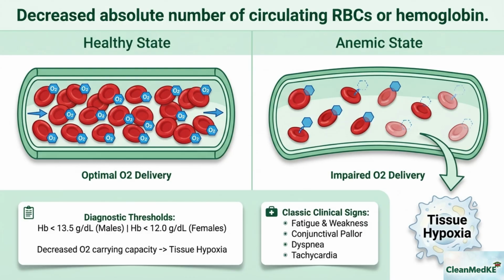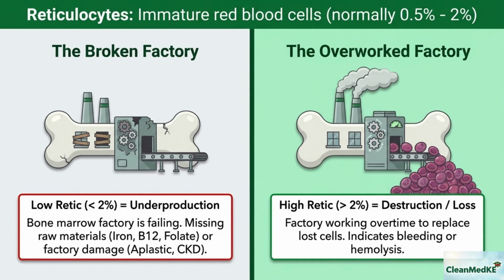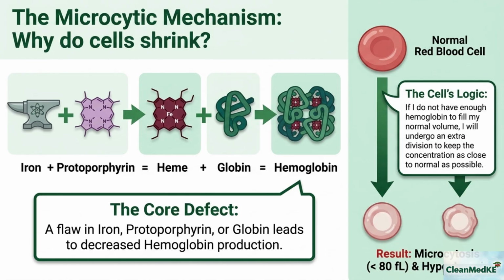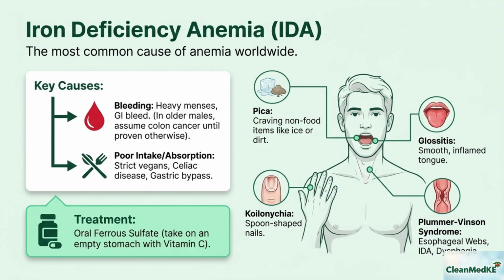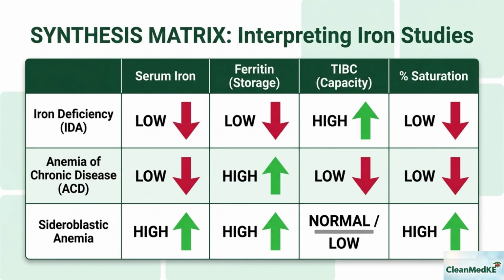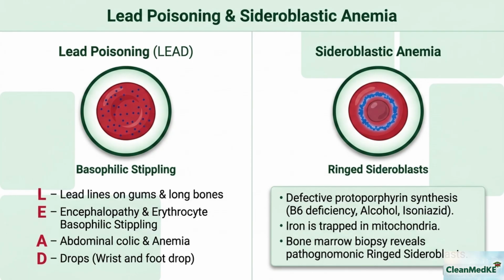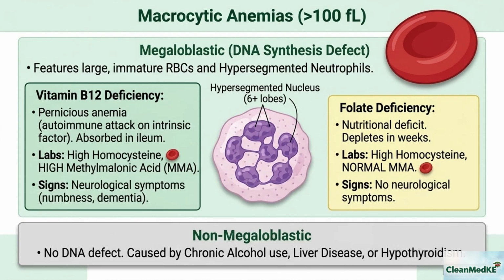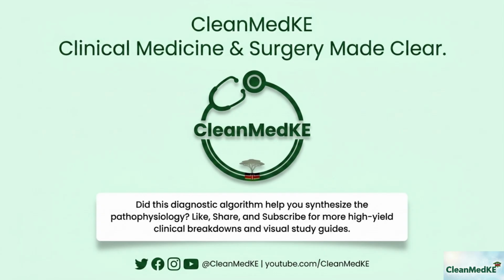Anaemia Made Easy; Classification, Pathophysiology and Clinical Diagnosis.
Master the clinical approach to anemia with this high-yield breakdown from **CleanMedKE**, where we make Clinical Medicine and Surgery clear.

In this video, we decode the **pathophysiology and diagnostic algorithm for anemia**, moving beyond simple definitions to help you understand the "why" behind every lab value.

*   **The Diagnostic Compass:** Using **MCV** to categorize microcytic, normocytic, and macrocytic anemias.
*   **The Reticulocyte Factory:** How to distinguish between bone marrow underproduction and peripheral destruction.
*   **Microcytic Mastery:** Utilizing the **TAILS framework** and interpreting iron studies to differentiate IDA, ACD, and Sideroblastic anemia.
*   **Normocytic & Macrocytic Differentials:** Understanding the role of EPO, hemolysis, and B12/Folate synthesis defects.
*   **The Master Synthesis:** A step-by-step diagnostic algorithm starting from low hemoglobin.